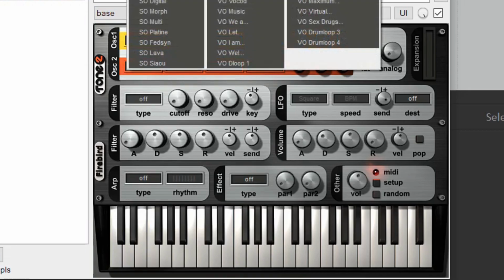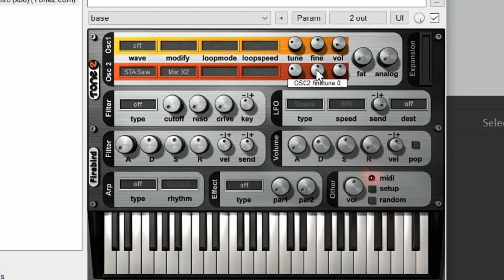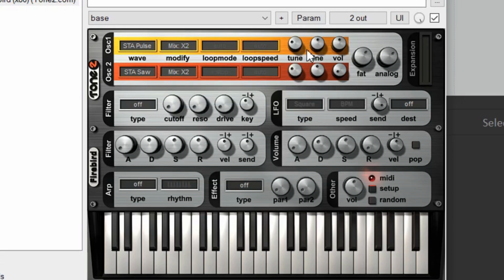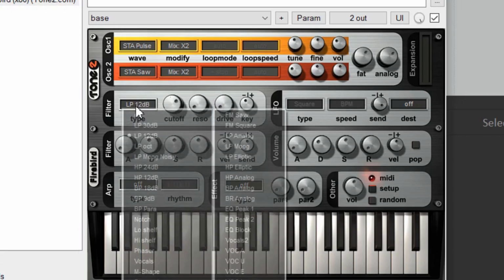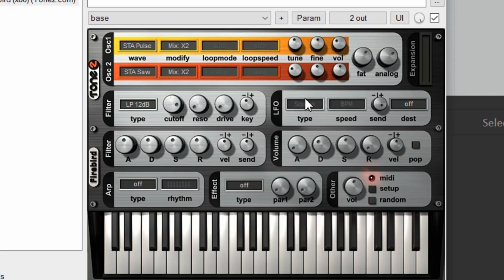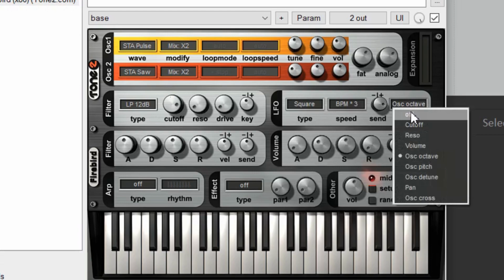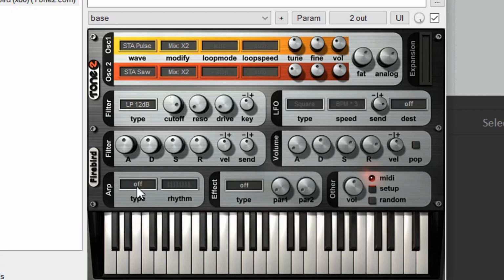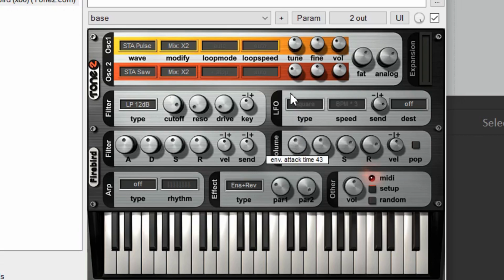audio synthesis basics: moving pads, ambients, wash, etc...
synth is tone 2 firebird 2